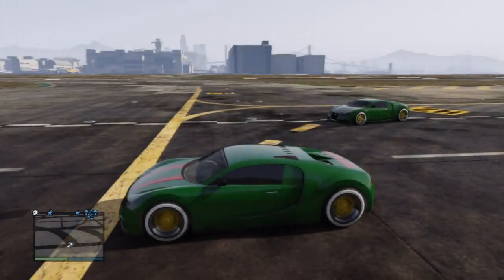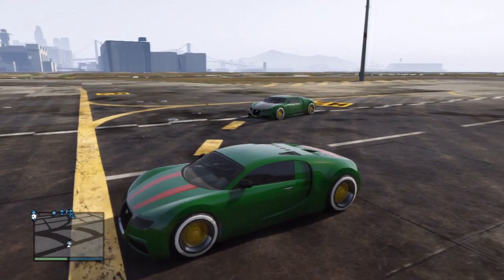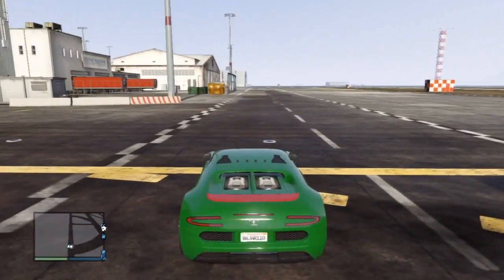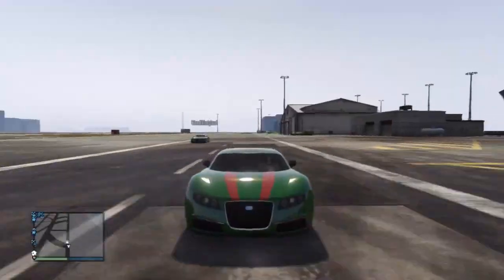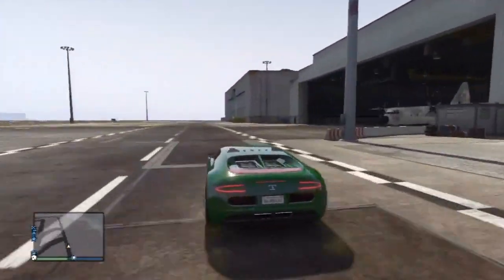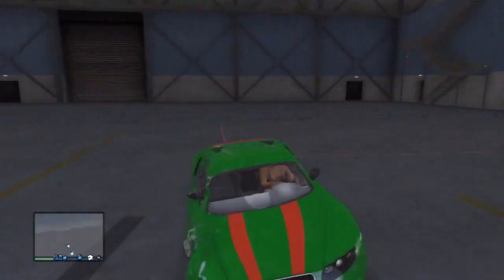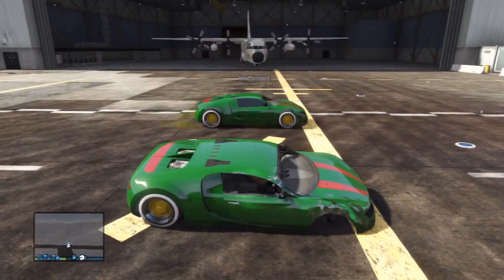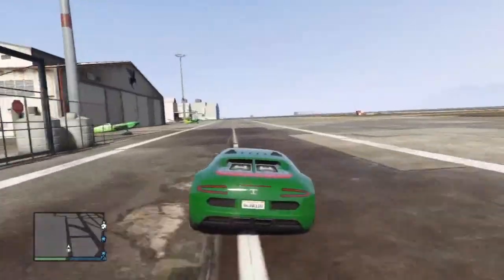GTA 5 Online - How to get SUPER SPEED on ANY Vehicle! (GTA V Multiplayer)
← Send your submissions via PM to the KingCodShots Channel. Be sure to give written consent stating we can use your video and monetize it! →